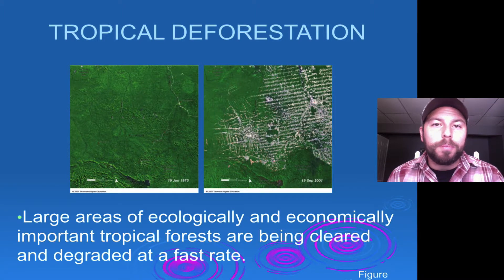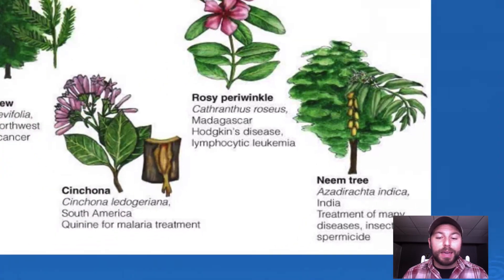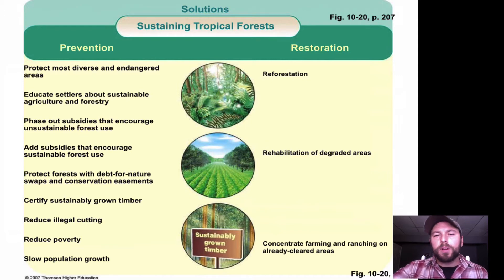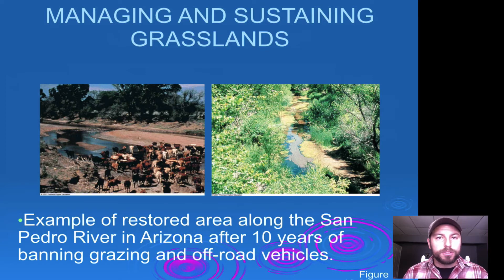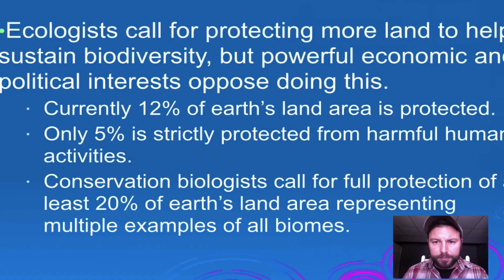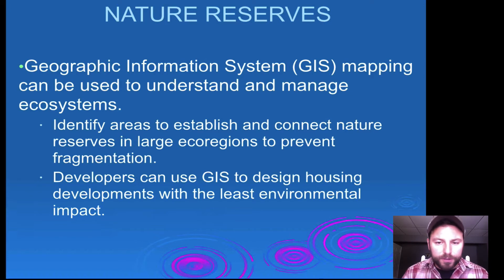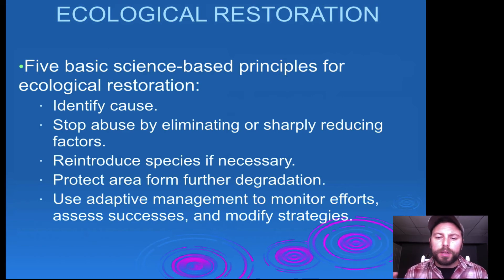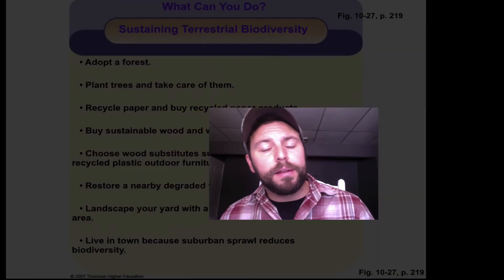Sustaining Terrestrial Biodiversity 10.2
In this screencast we look into grasslands, nature reserves, and what we can do to prevent damage to our terrestrial systems.